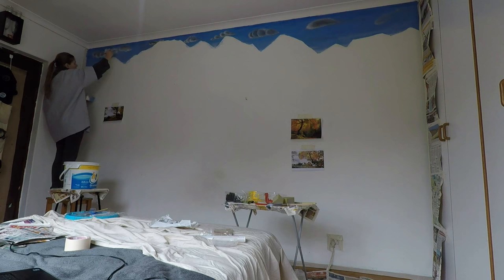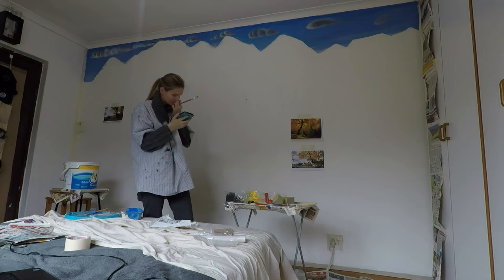Forrest Mural Part 1 Clouds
Hi ,

I finally started the biggest project I have ever attempted! This when completed will be a Forrest mural set in a sunny autumn day.

In this video I am creating the sky drop and the clouds. I learnt mostly how to create clouds from Mural Joe. here is a link to his channel

This is my first official you tube video apart from my Introduction video. I hope that you like it and that you can learn from it.

The rest of the Forrest mural will be shown in parts and I might just add close ups where I explain how to create a certain part, if I am confident enough!

Much love
Ciska